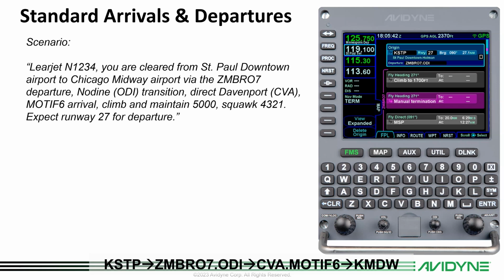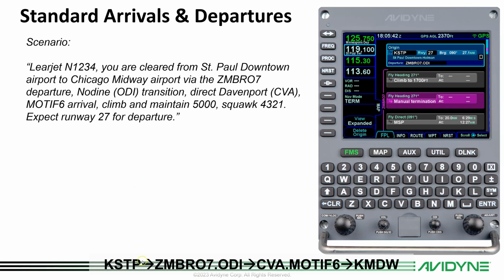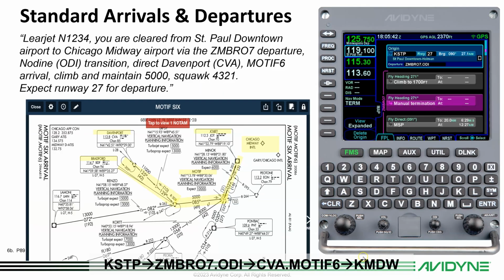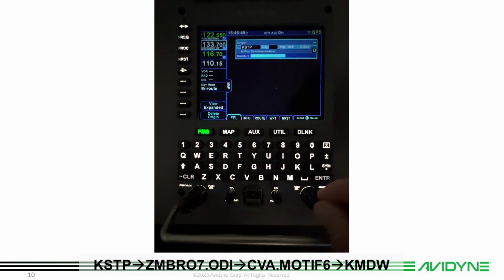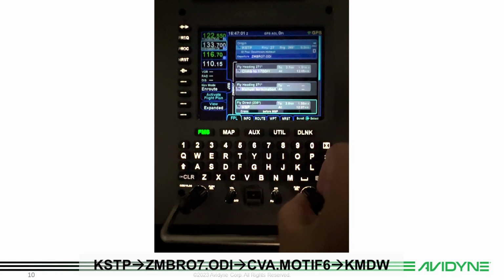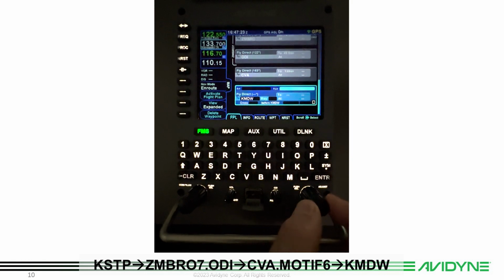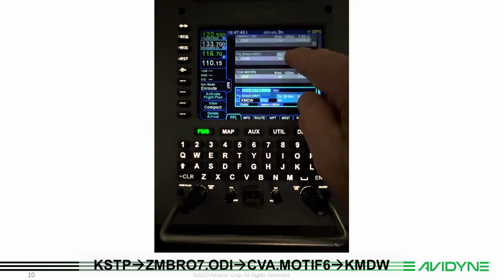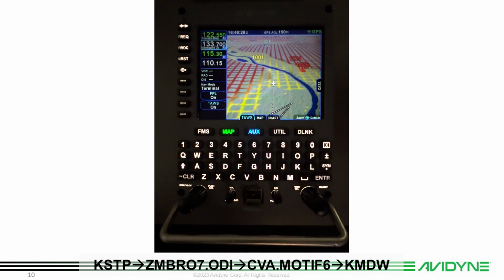07 - Learning the Avidyne ATLAS FMS - Lesson 07 - Arrivals & Departures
Avidyne Atlas FMS training lessons - In this lesson we will show how to load and fly Standard Instument Departures (SIDs) and Standard Terminal Arrival Routes (STARs) on the Avidyne ATLAS FMS.

Runtime 3:45